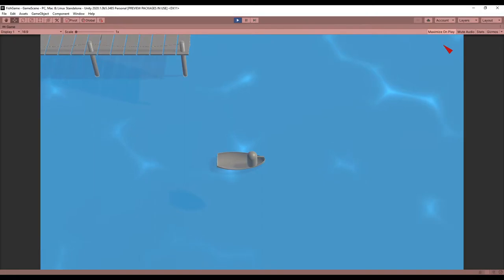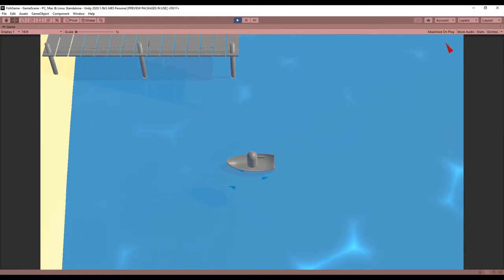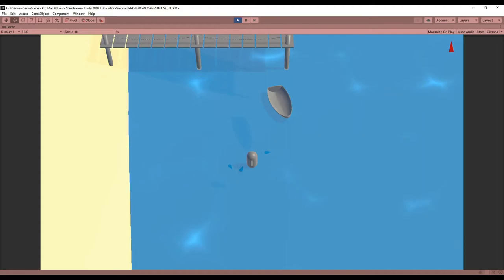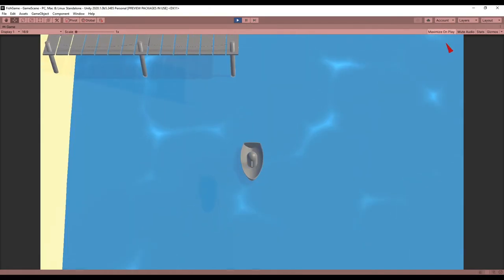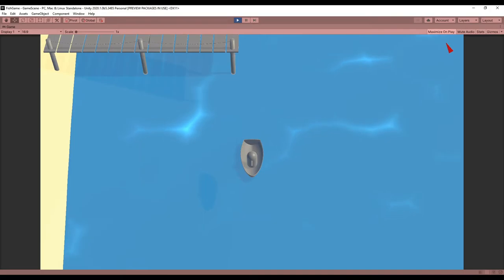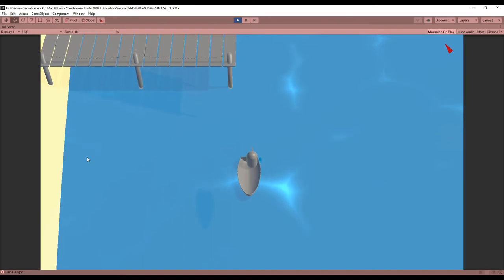Fishing Game Devlog 2 | Teach a man to fish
This is the third devlog for my fishing game. I have been cleaning up the project code and implemented the fishing mechanics.